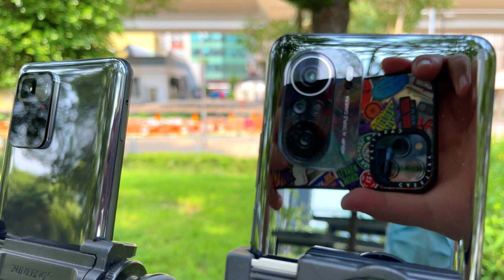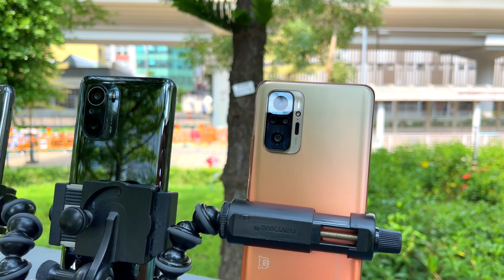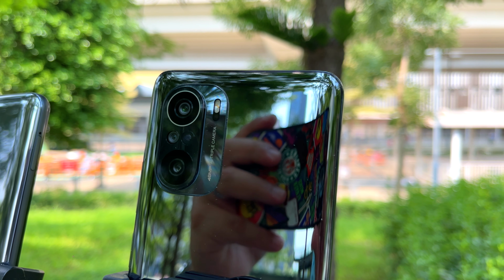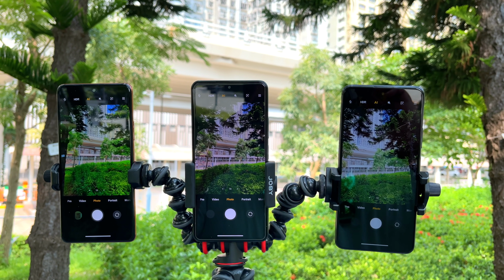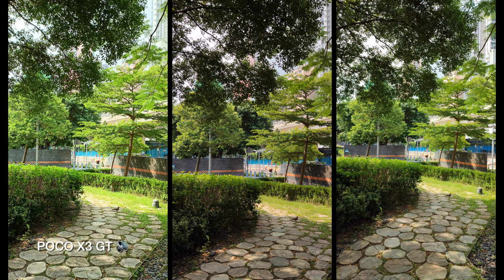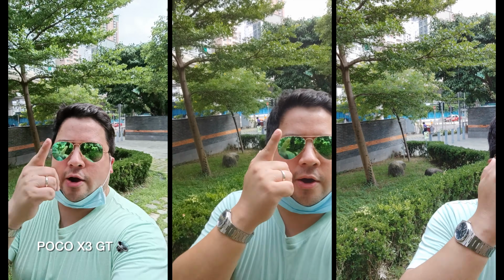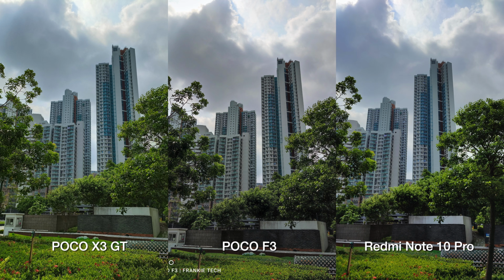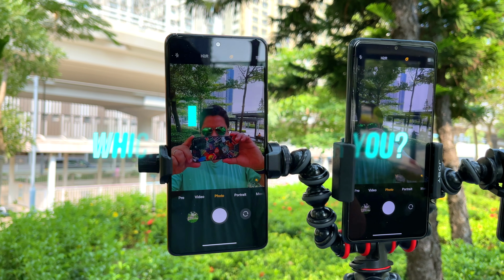POCO X3 GT vs POCO F3 vs Redmi Note 10 Pro CAMERA TEST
Here's my POCO X3 GT vs POCO F3 vs Redmi Note 10 Pro CAMERA TEST! How does the X3 GT's 64 stack up against other POCO and Redmi phones in camera quality? Is there a new camera CHAMP in the world of POCO?